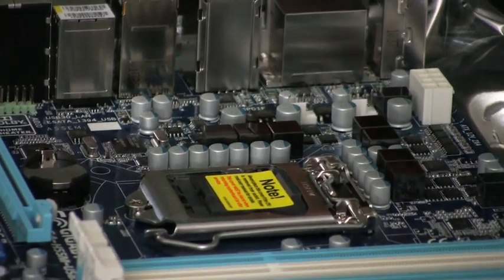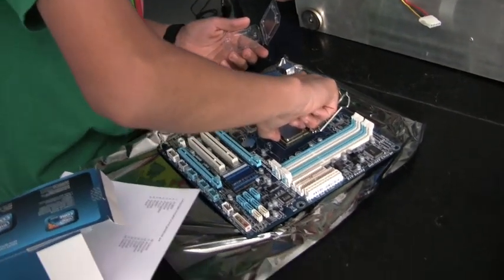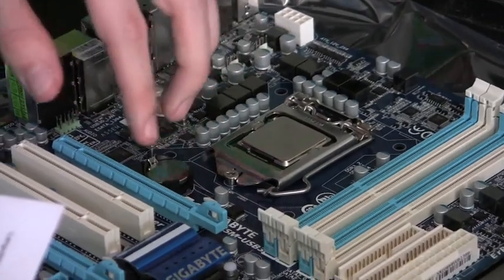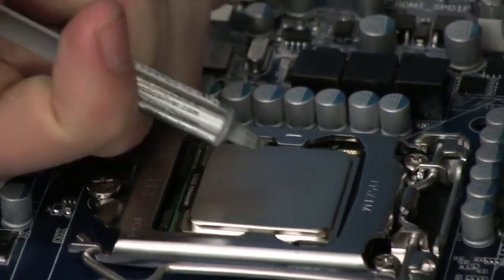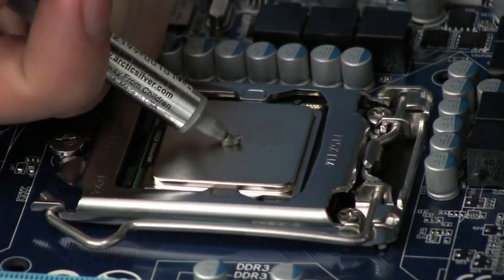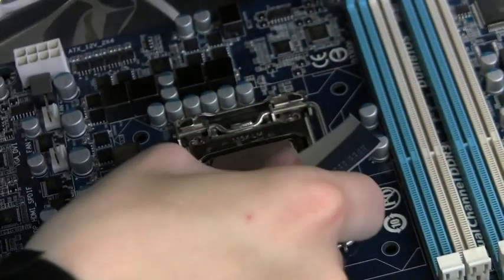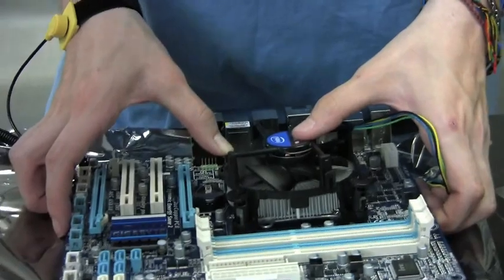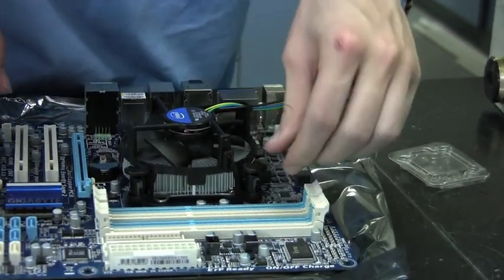Installing a CPU